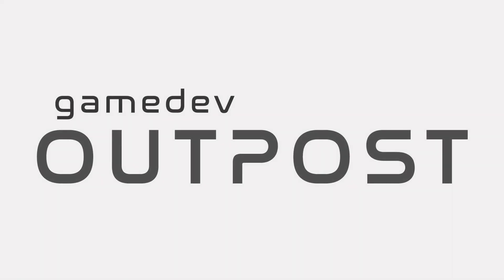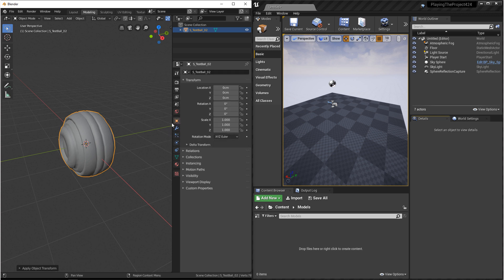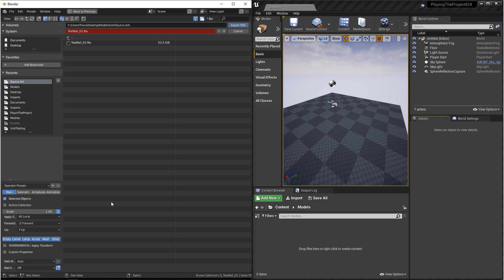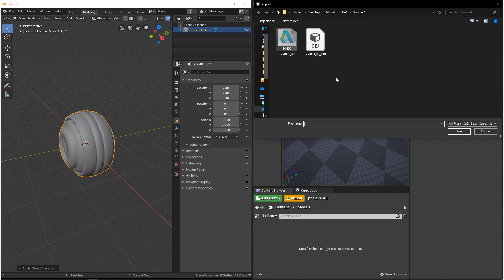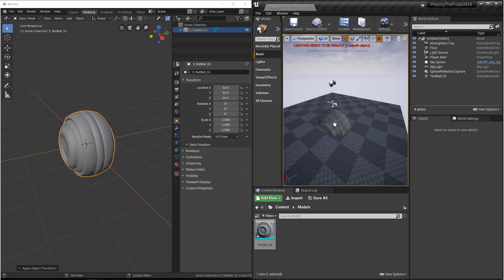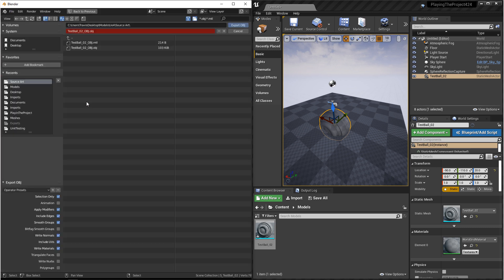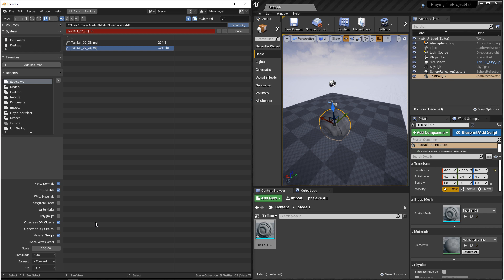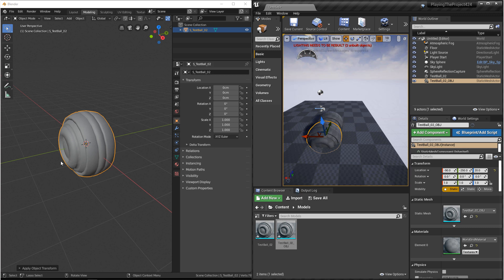UE4 - Exporting 3D from Blender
In this video we'll talk about exporting 3d from Blender to UE4.